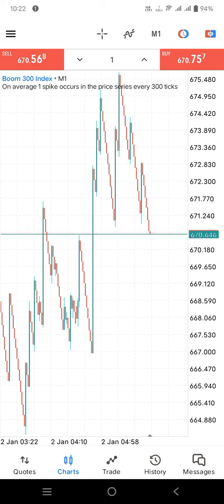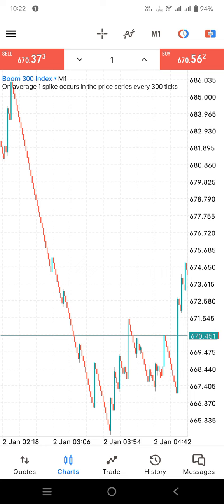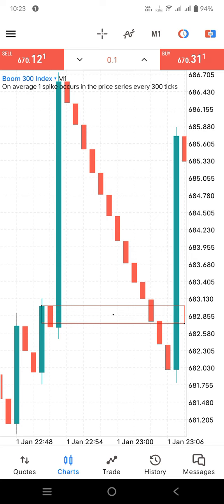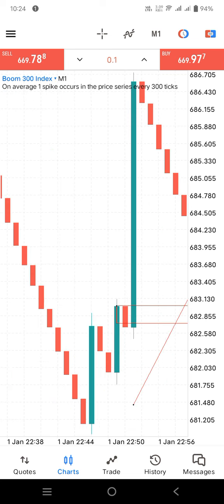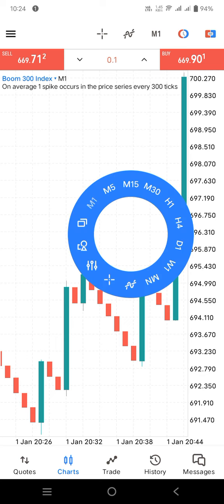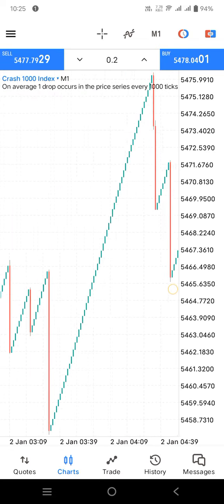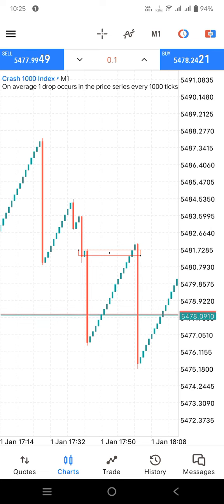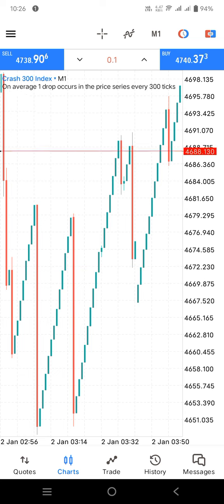How Not to lose in spike trading boom crash